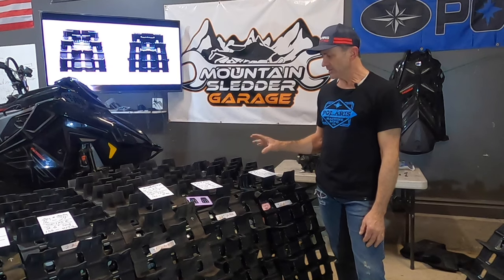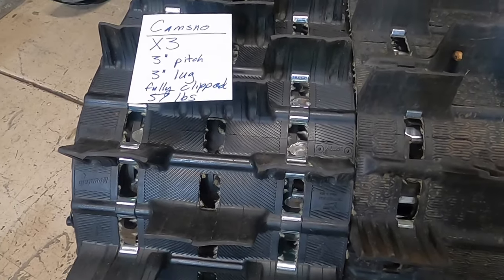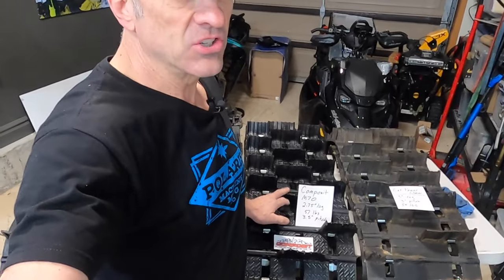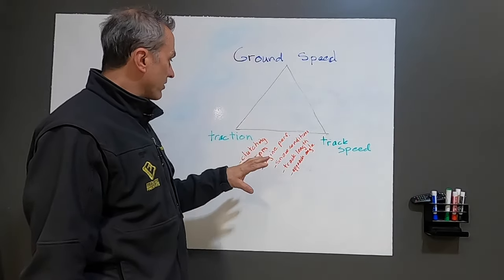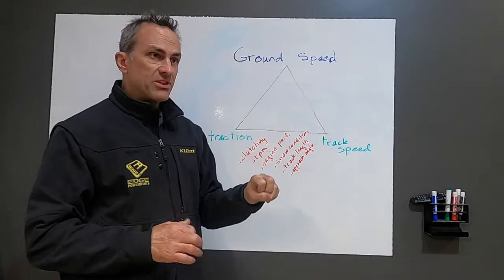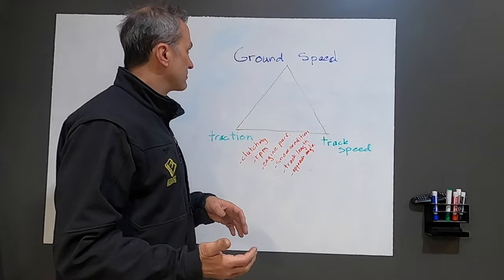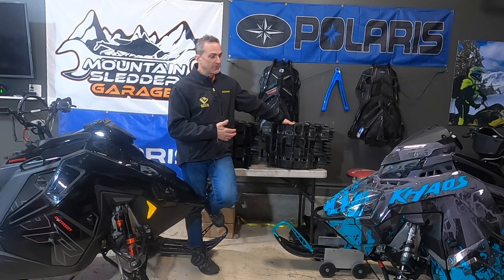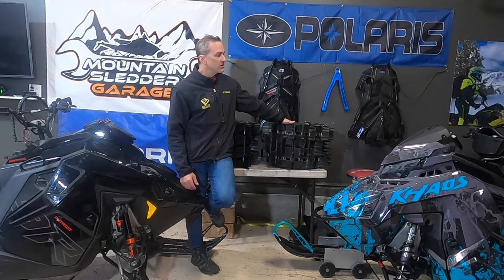Polaris aftermarket mountain tracks, part 2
Need a new track for your Polaris mountain sled, but don't know where to look for help. I review the most common aftermarket tracks for you Polaris mountain sled. Also talk about track performance and durability to help you make the best choice possible for your sled and needs.